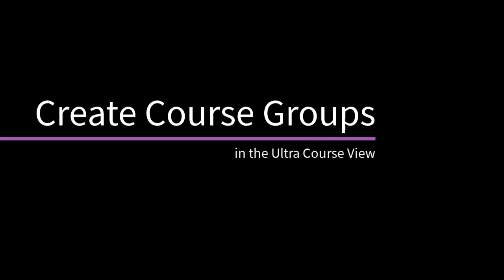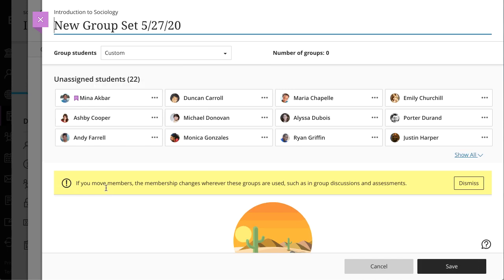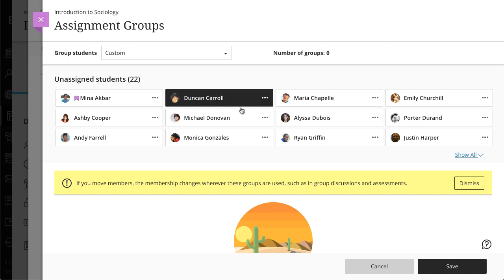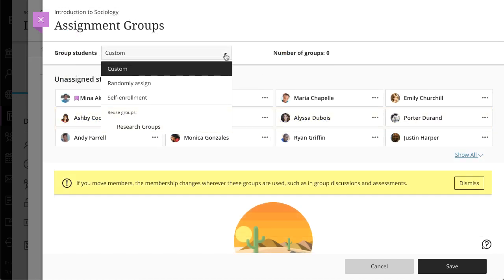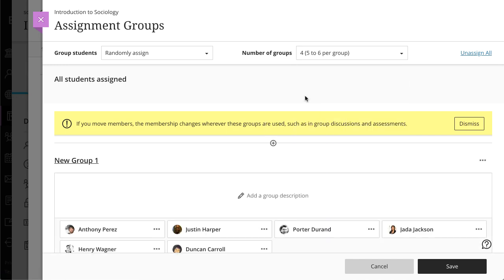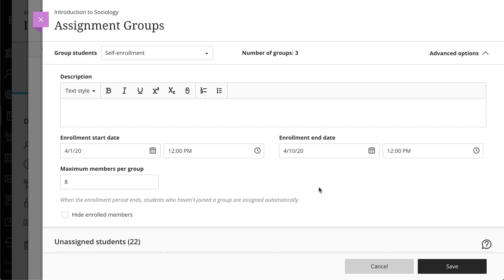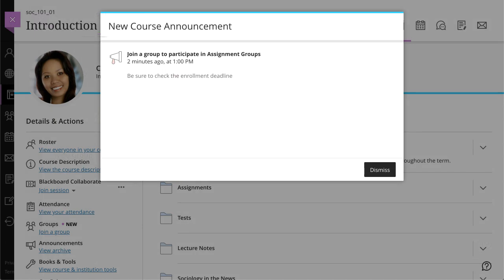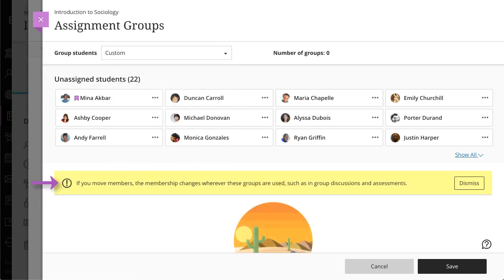Create Course Groups in the Ultra Course View (Retired - Unlisted)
With a group set, you can create multiple groups around a theme, such as a lesson, brainstorming, studying, or volunteering. You can also pair students based on certain attributes, situations, or tasks.

Transcript:
You can create course group sets and apply them to graded content, such as group discussions and assessments. Let’s take a look.
You start the course groups creation process on the Course Content page. The first time you create a course group, select Create and manage groups In the Details & Actions section under Course Groups, and the create group set page opens.
On the create group set page, provide a descriptive title and select how you want to divide your students among groups.
If you select Custom, you can create as many groups as you want, with any number of students in each group. Select the students you want to add to your first group. Then, open the menu next to one of their names and select Create a new group. Edit the group name and add a group description, if you want. Repeat this process for your remaining students.
If you select Randomly assign, students are randomly assigned to the number of groups you choose. In the Number of groups menu, select how many groups you want to create. Students are equally assigned to the number of groups you choose. Again, you have the option to edit the group name and add a group description.
And finally, you can ask students to self-enroll in groups. When using self-enrollment, you have the option to add an enrollment start and end date and set the maximum number of members per group. If you set an enrollment period, when the enrollment period ends, the system automatically enrolls the unassigned students. You also have the option to add additional groups, edit the group names, and add group descriptions.
When you ask students to self-enroll in groups, they receive a course announcement and an activity stream notification about groups they need to join.
After you create your course groups, you can begin using them when creating group discussions and assessments.
Please note, membership changes you make in a group set affect the content-level items where the groups are used, such as in group discussions and assessments.